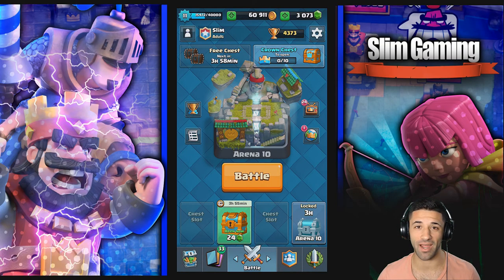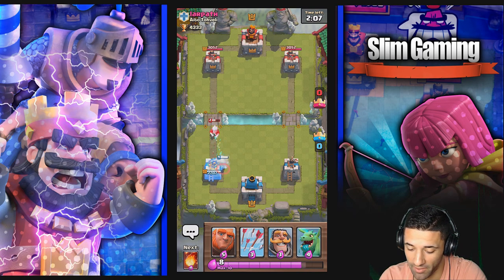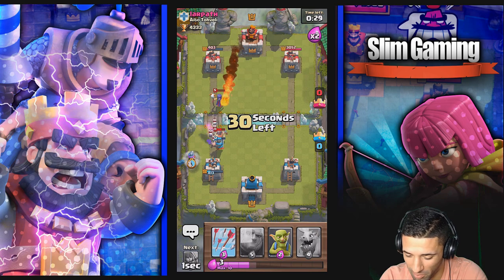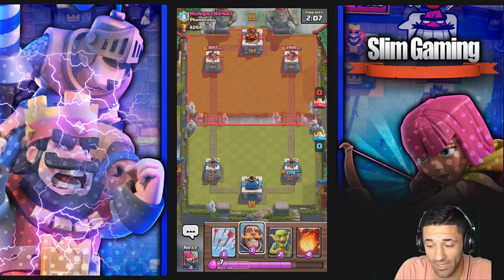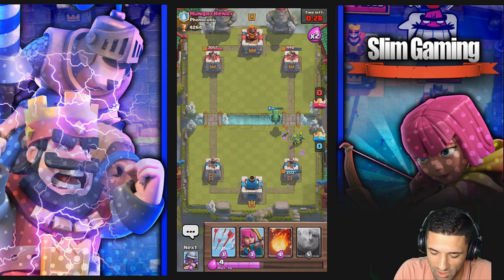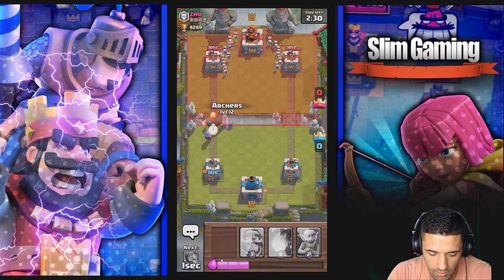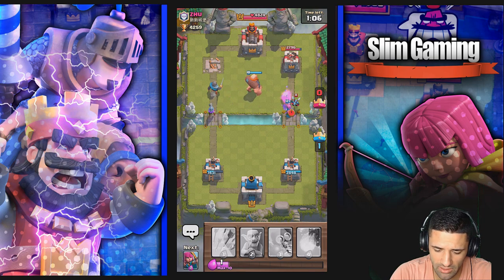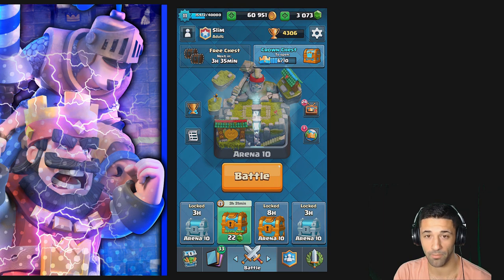Beginner's Guide - Clash Royale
Back To Basics!! - Clash Royale

Does the beginner deck still work over 4,000 trophies? There's only one way to find out!